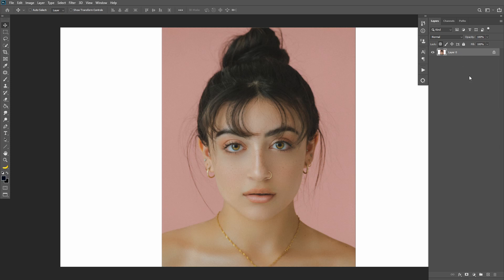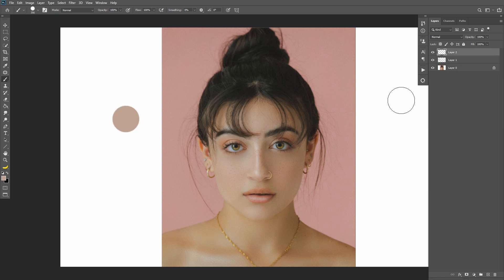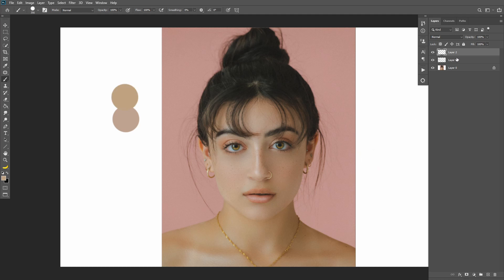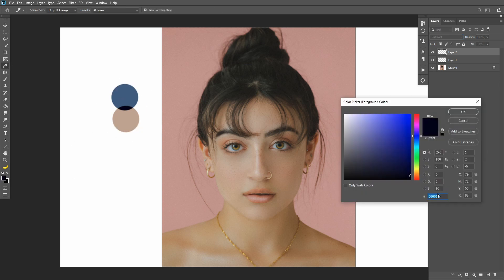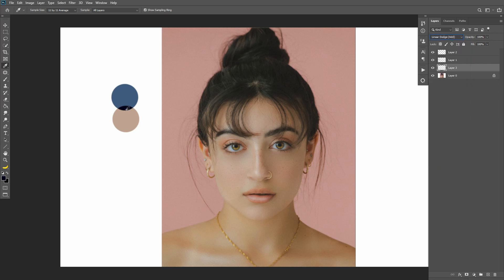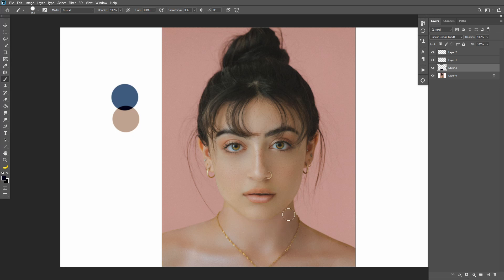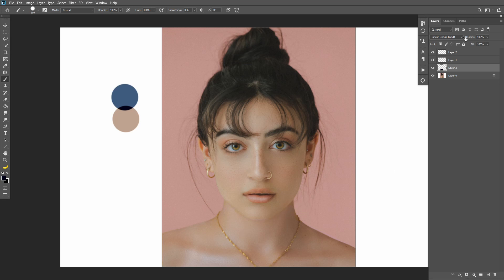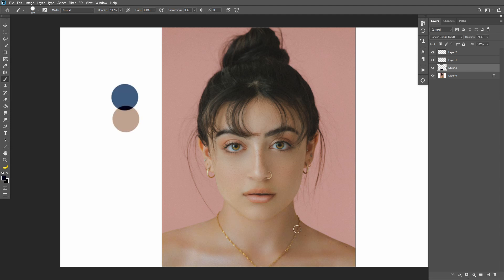Photoshop Techniques - Fixing the differences in skin tone colors between a neck and face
Issues like tan lines, face makeup, and body-color can all create problems with skin tones not matching.  This happens quite often between the face and the neck area.  If this the situation you are in, here is a solid technique in Photoshop to actually figure out what color needs to be added back into the image to fix the skin tone difference.  This technique is also known as Subtractive Additive Color Analysis, and it can be a timesaver when dealing with situations like this.  In the past, when we didn't have all of the great tools that are in Photoshop 2020, these methods were a lot more common.  I will probably post some additional videos on some of the tools and techniques I still use today that are probably not as well known.

Grab the image I am photo in this video, and practice this for yourself!